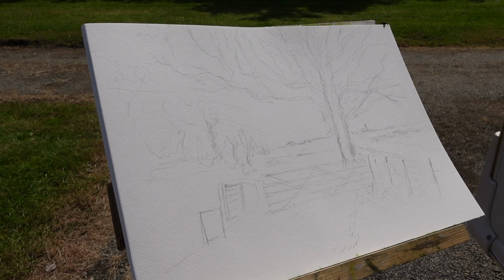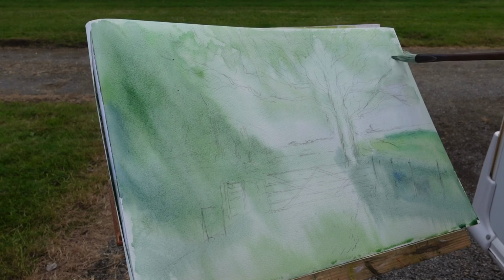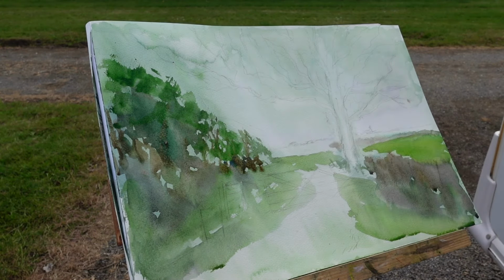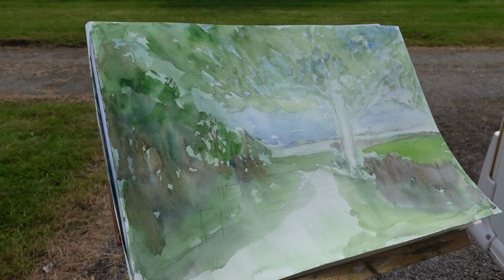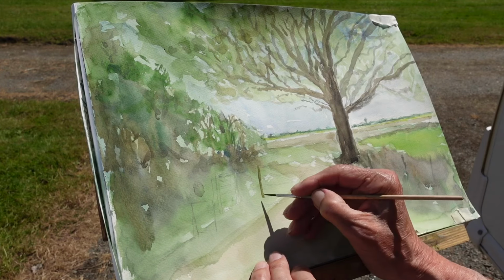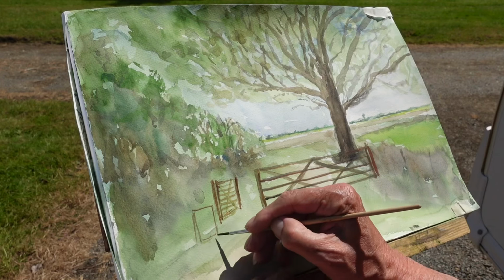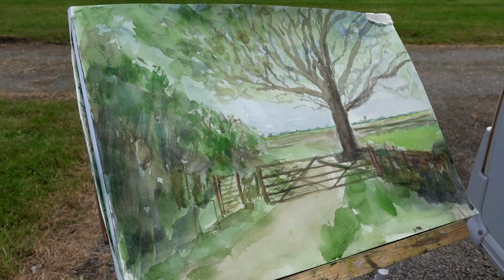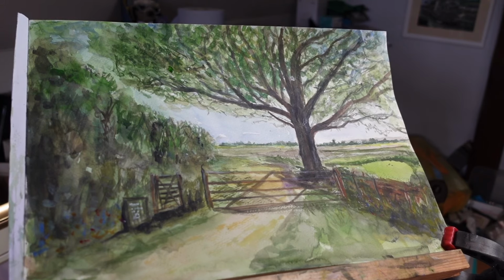Landscape watercolour Beth CHATO.s garden